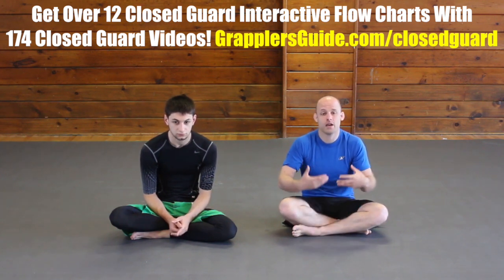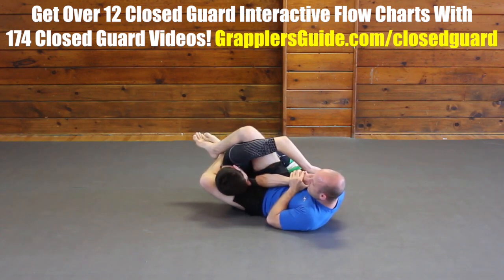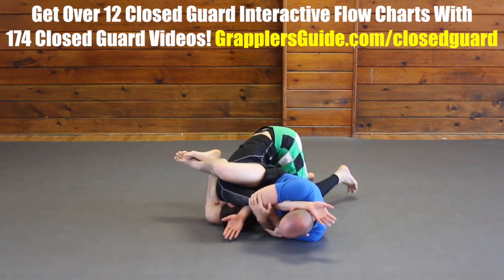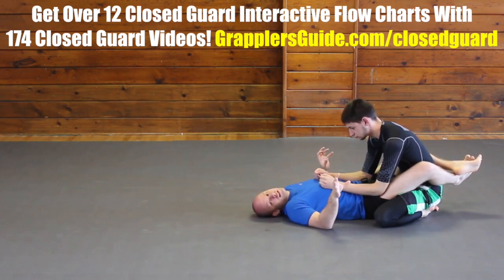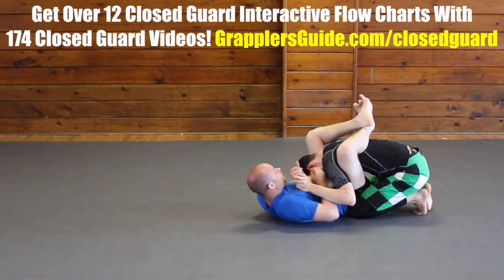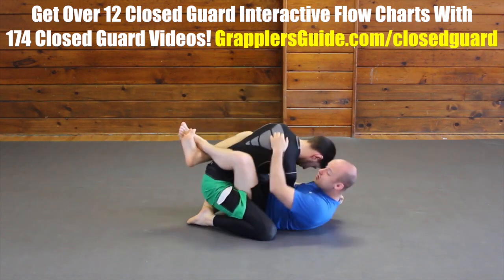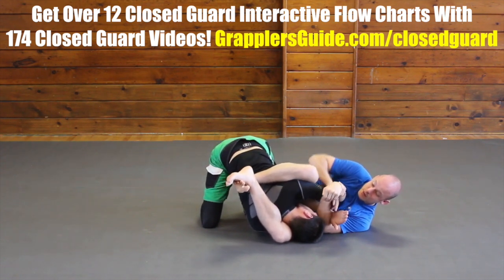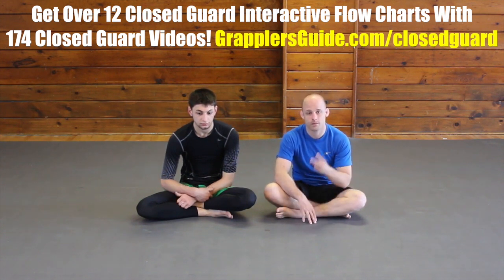Lots Of Joint Lock Options From Pit Stop Closed Guard - Jason Scully BJJ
- Get Over 12 Interactive Video Flow Charts With 174 Closed Guard Videos